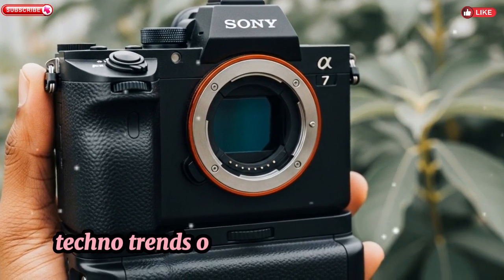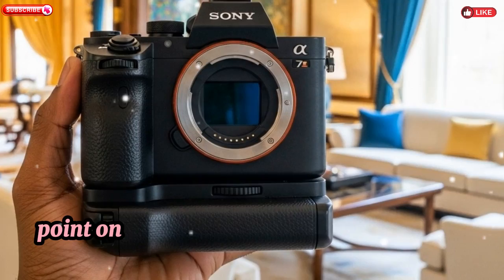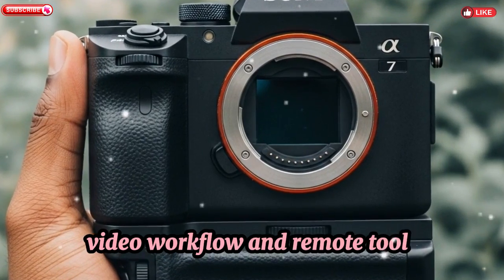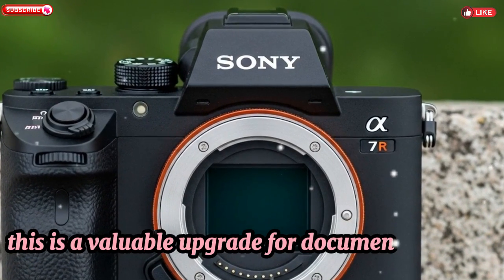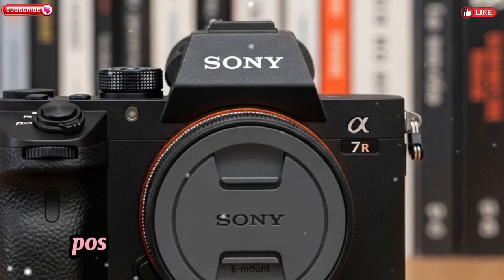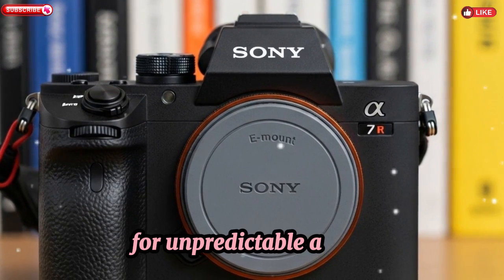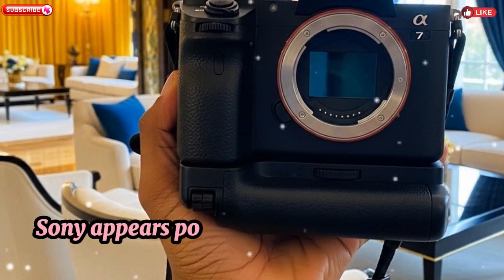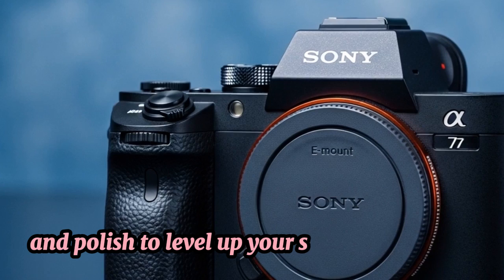Sony A7V Official Reveal - All New Specs, Biggest Upgrades & Price Details Inside!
The Sony A7V is finally here! In this video, we break down all the official specs, key upgrades, design changes, and pricing details you need to know. From a powerful new sensor to faster autofocus and 8K video capabilities — the A7V is Sony's biggest leap yet in mirrorless technology. Is this the best hybrid camera of 2025? Watch now to find out everything!